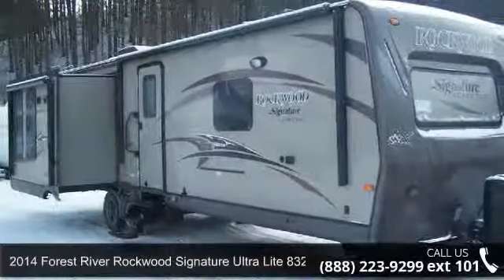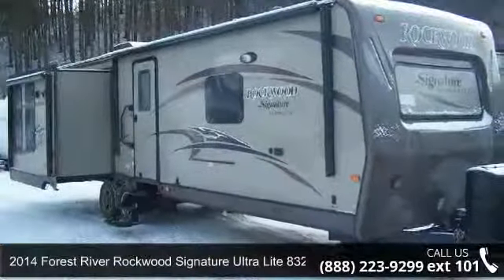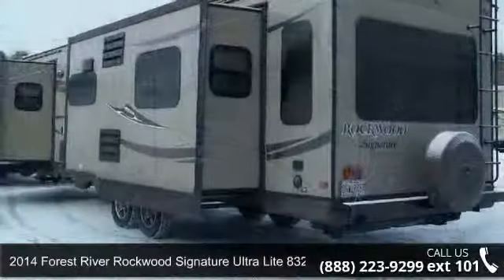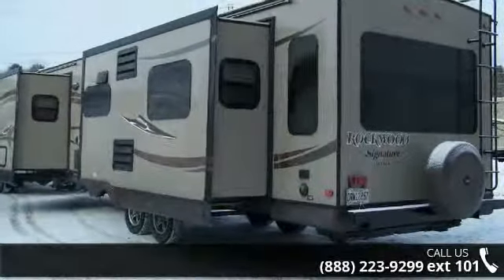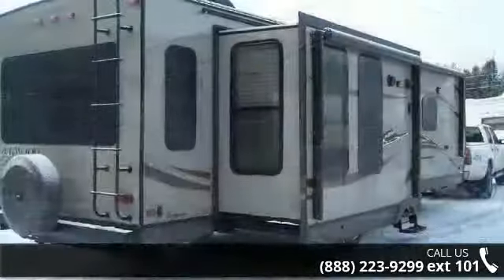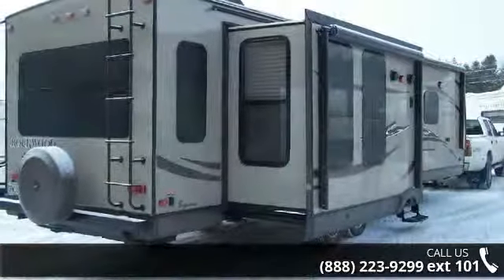2014 Forest River Rockwood Signature Ultra Lite 8329SS - Ve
For Sale in: East Montpelier, VT

Find comfort and style in this brand new 2014 Rockwood Signature Ultra Lite 8329SS by Forest River. In a taupe tone, this over 34 foot rear living room travel trailer features a rich hampton interior decor with hickory accents throughout. Find great space with the large triple slide outs and roomy sleeping accommodations for 4 people! , 13,500 BTU Ducted Roof A/C\r\n6 Gal. DSI Gas/Electric Water Heater\r\nDecorative Window Treatments\r\nDay/Night Window Shades\r\nFloor Ducted Furnace\r\nResidential Carpet, 16\' Power Awning\r\n8\' Power Awning\r\nShielded Awning Covers over Slides\r\nPower Tongue Jack\r\n4 Power Stabilizer Jacks\r\nFrameless Tinted Safety Glass Windows\r\nRear Ladder\r\nOutside Grill\r\nSpare Tire Carrier and Cover\r\nAluminum Wheels\r\nOutside Speakers\r\nLighted Entry Step\r\nOutside Shower\r\nLarge Folding Grab Handle\r\nTV Antenna, Corner Entertainment Center\r\nLCD TV\r\nFireplace\r\nAM/FM/CD/DVD Stereo System\r\nOverhead Cabinets\r\nSleep Sofa\r\n2 La-Z-Boy Lea...read more